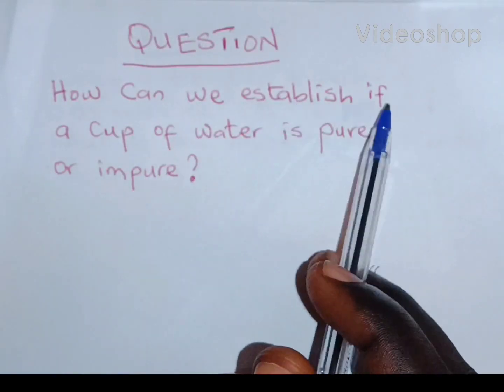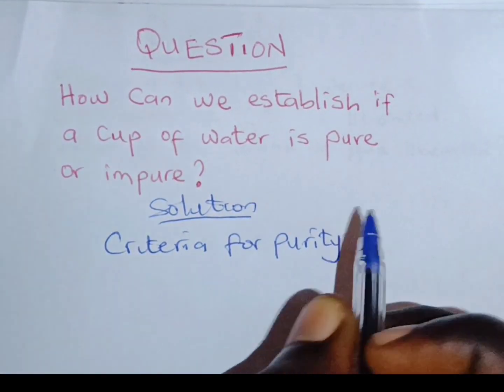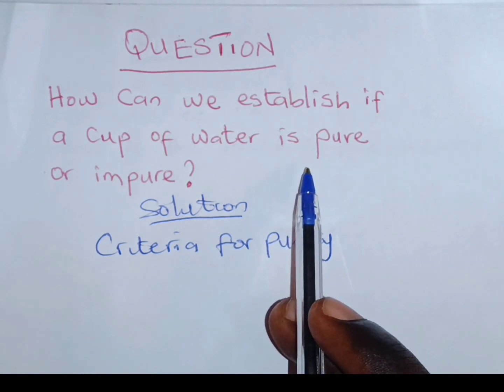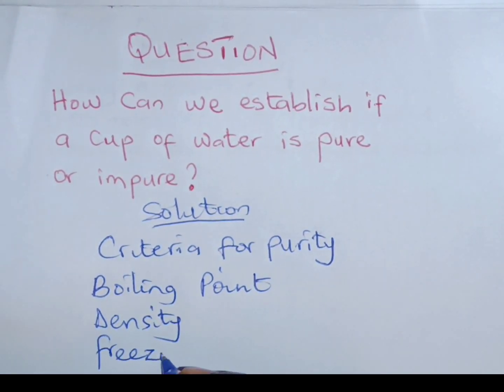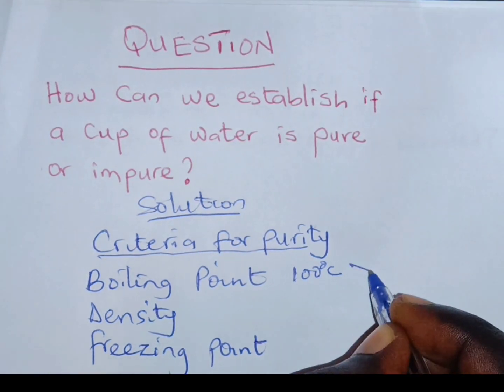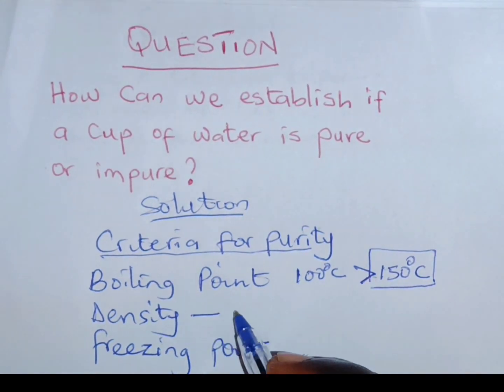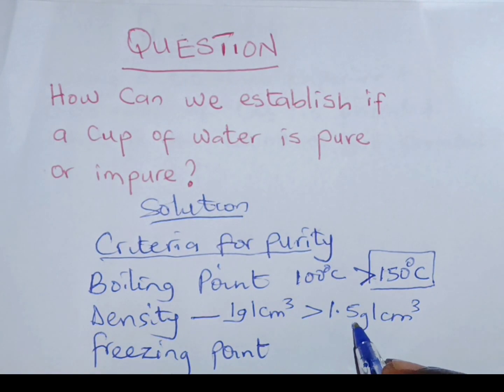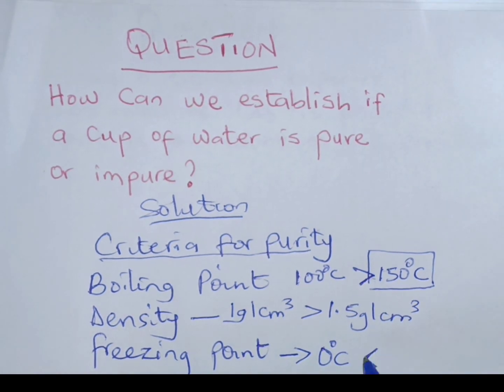Chemically, how to you determine if the cup of water you have is pure or impure.